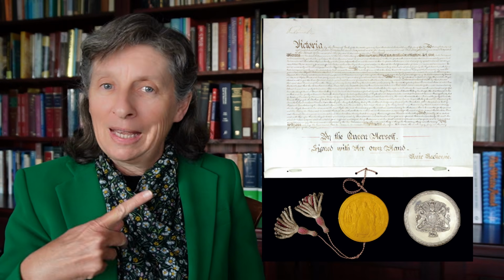Constitution Day - What does it signify?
This video is about 'Constitution Day', which is celebrated in Australia on 9 July.  It commemorates the day on which Queen Victoria gave royal assent to the Commonwealth of Australia Constitution Act 1900.

It discusses how the Australian delegates tried to get the Constitution passed in the UK by the Westminster Parliament without change.  The British, on the other hand, wanted changes to ward off attempts by Australia to become more independent from the UK and to ensure that British courts could protect British commercial interests in Australia.

The video discusses how this conflict was resolved and the Constitution finally passed.  It also draws on Queen Victoria's journal to see how significant to her the grant of royal assent to the Constitution was.